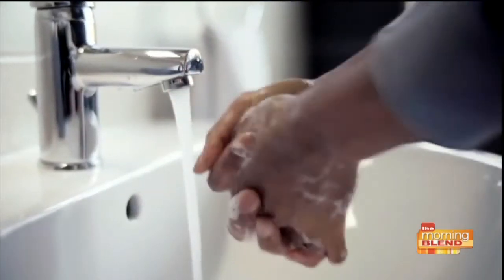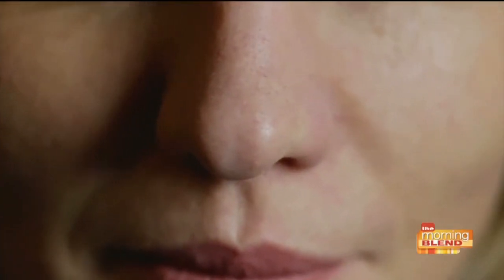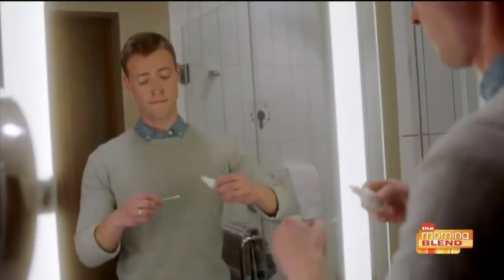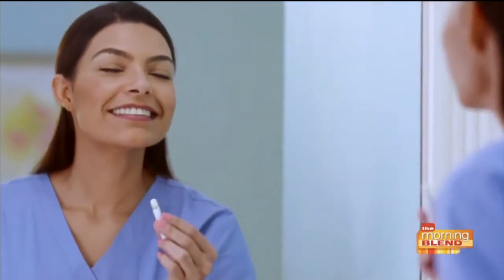Nozin: Your nose needs to be sanitized too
Germs can spread via respiratory droplets that land in the nose or transfer from hands to nose. Sanitizing the nose can help reduce the spread of germs and risk of infection by interrupting the cycle of contamination between hands and nose